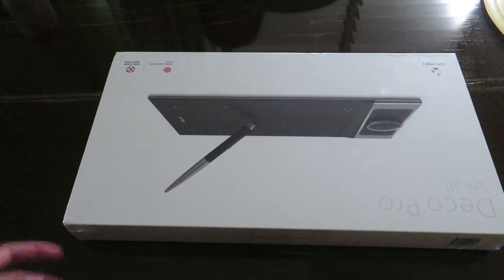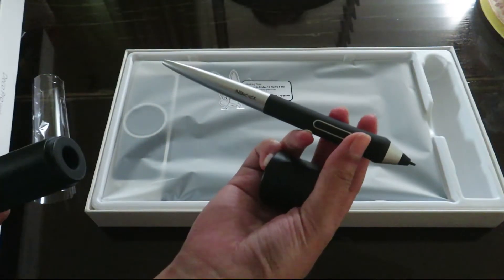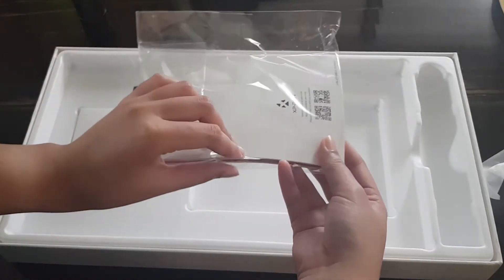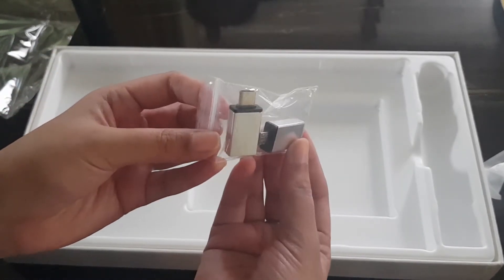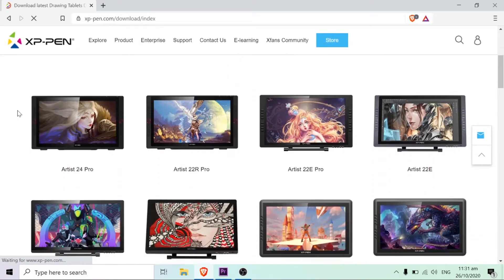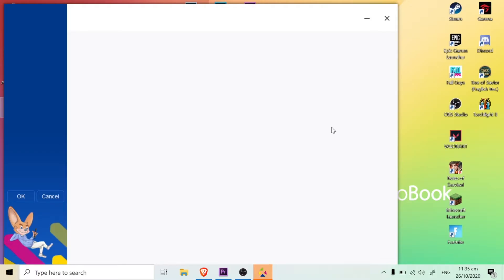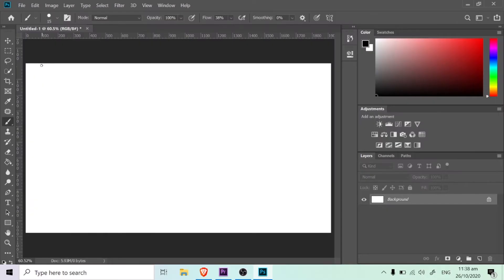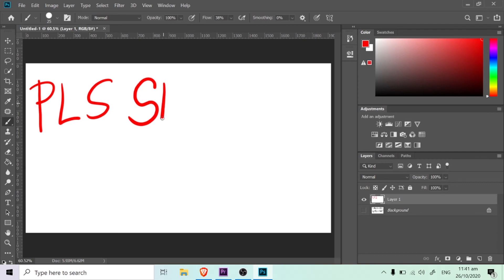Unboxing XP-PEN Deco Pro Small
We bought this drawing tablet because my sister needs it for her online class. I can also practice my drawing skills during my free time.

You can check the drawing tab here: shorturl.at/lCFU6